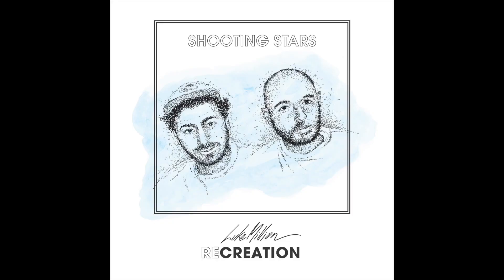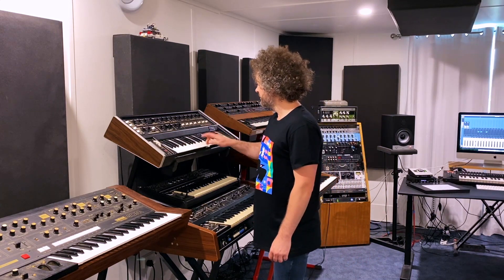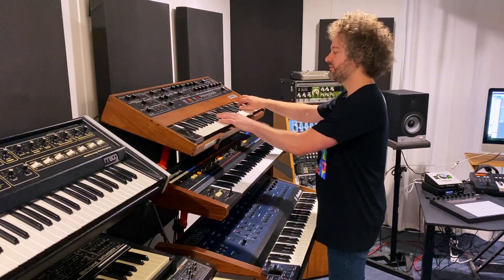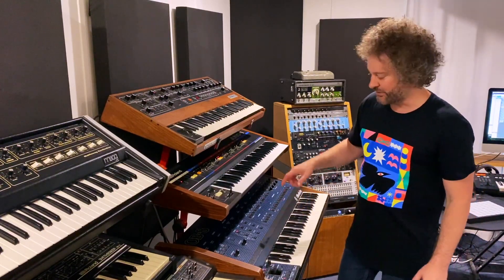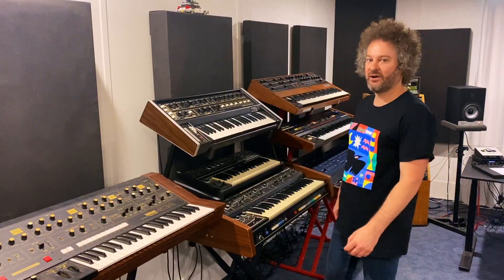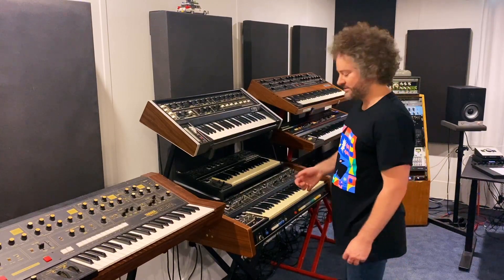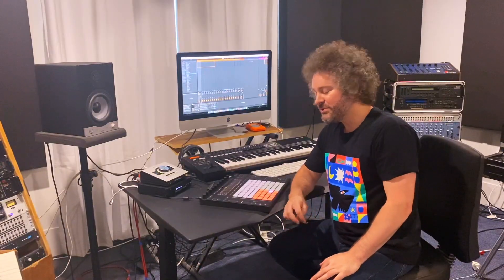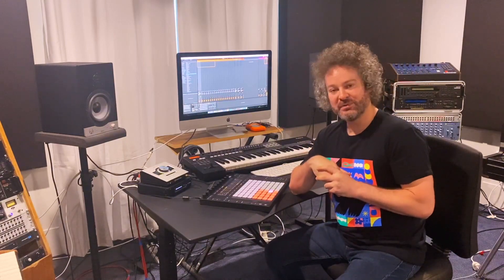The Making Of - Shooting Stars (Luke Million Recreation)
I'm back in front of the camera today and taking you through my Recreation of Shooting Stars. A healthy dose of Roland, Moog, Sequential and Oberheim synths were used in this downtempo reimagination of the Bag Raiders classic. 🎬🎹📹

Gear Used:

Bass - Moog Multimoog
Synth Pad - SCI Prophet 5 Rev 3.3
Synth Stabs - Oberheim OB8
Electric Piano - Rhodes Mk1 Stage Piano
Synth Lead - Roland Jupiter 4 & SH2
Drums - Oberheim DMX (Via Ableton Push)